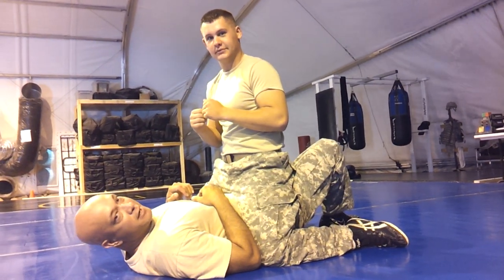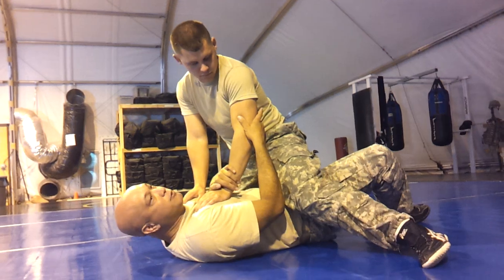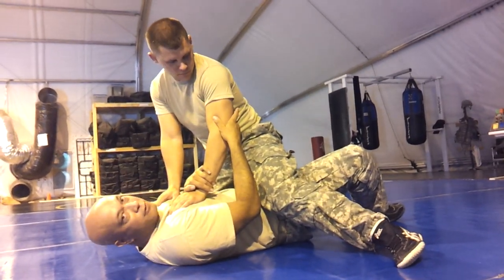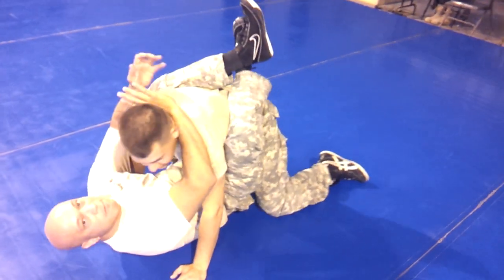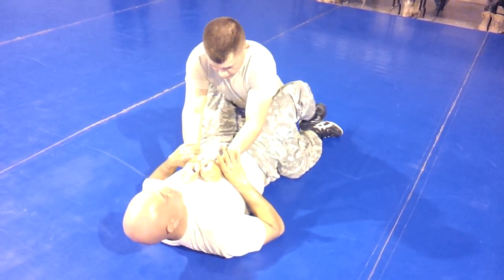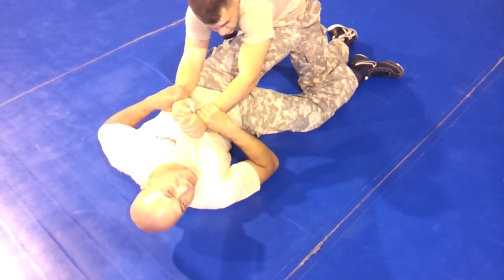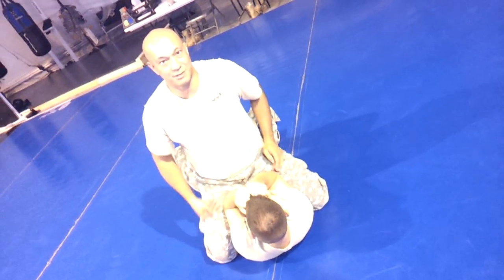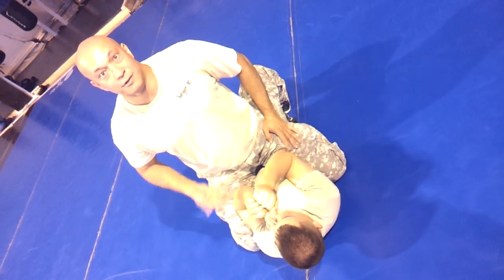Drill 3 - Shrimp from the Mount, and the sweep from the guard.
Basic Lv 1 Techniques